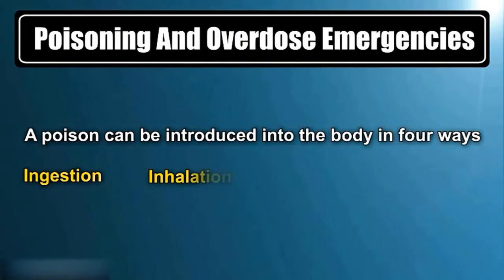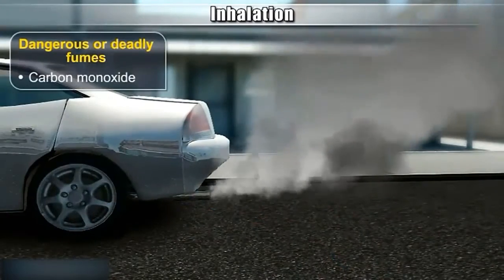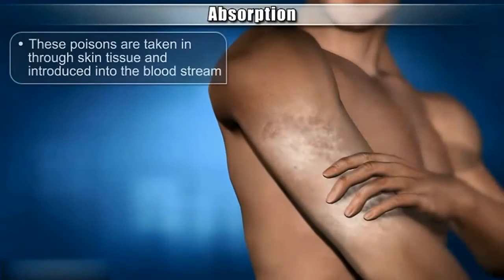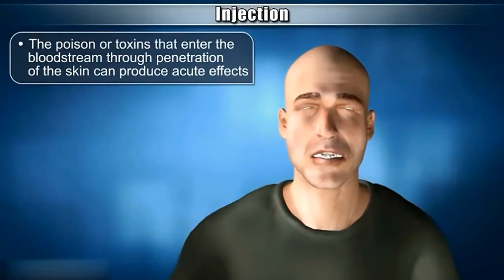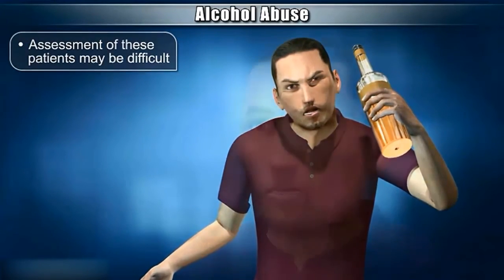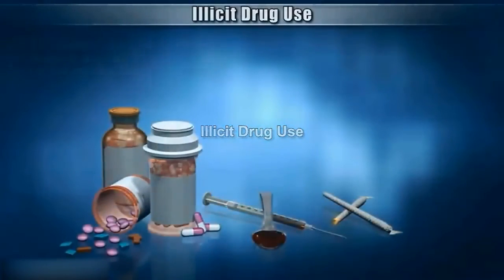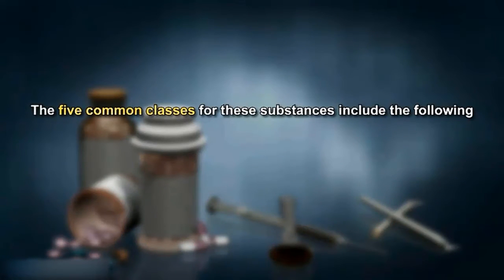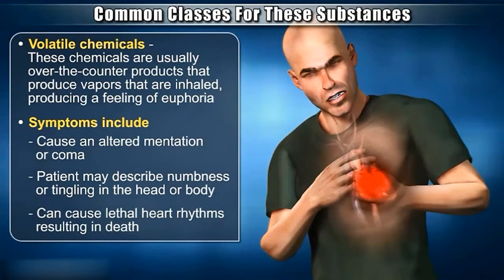Poisoning and Overdose Emergency